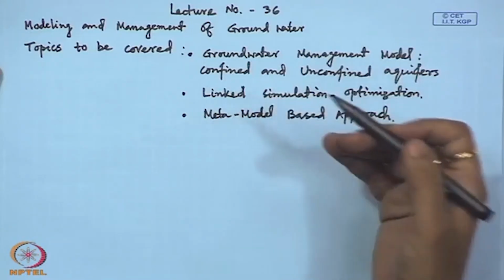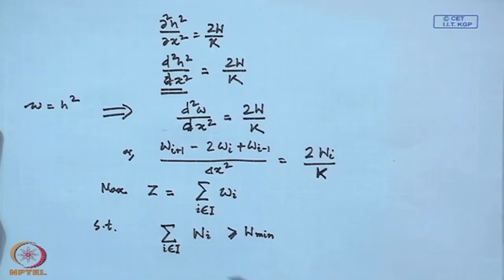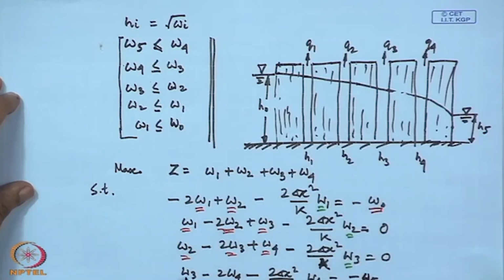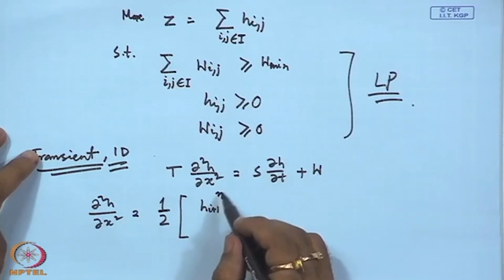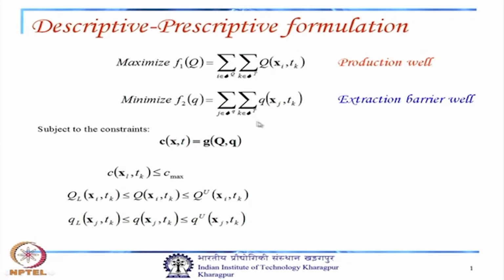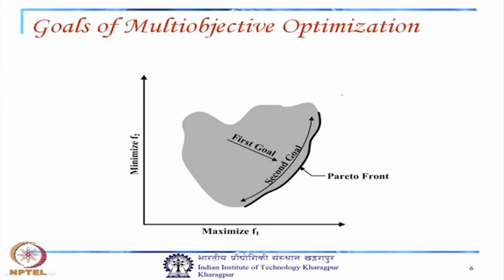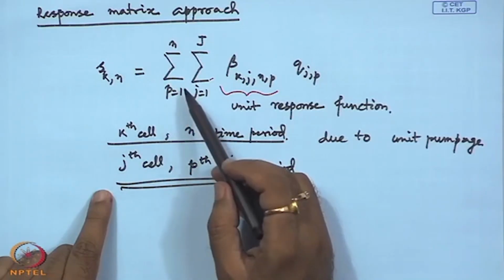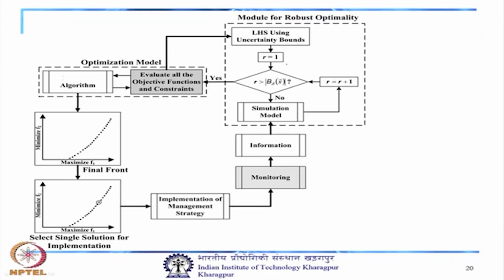Modeling and Management of Ground Water : Ground Water Management Model : Confined and Unconfined...